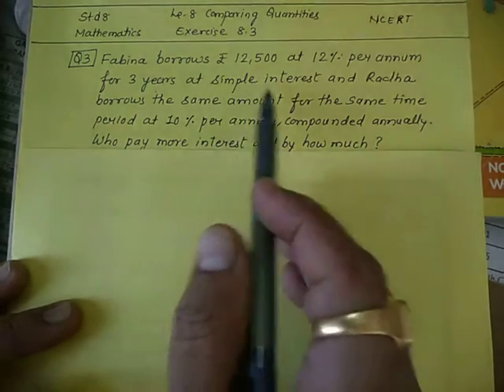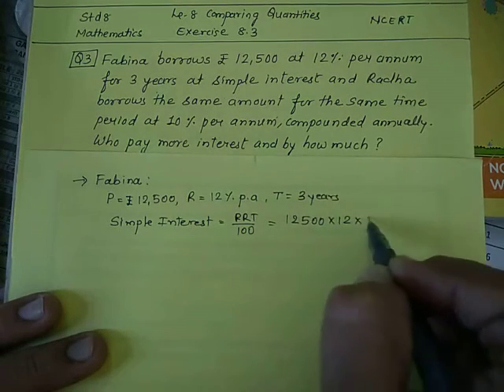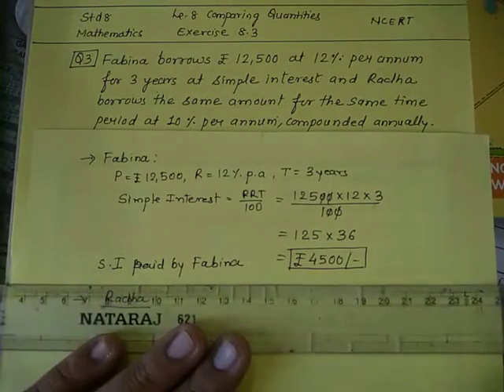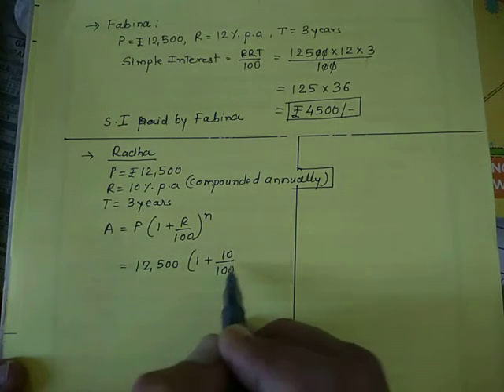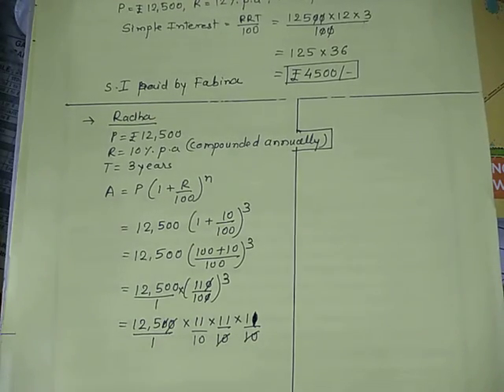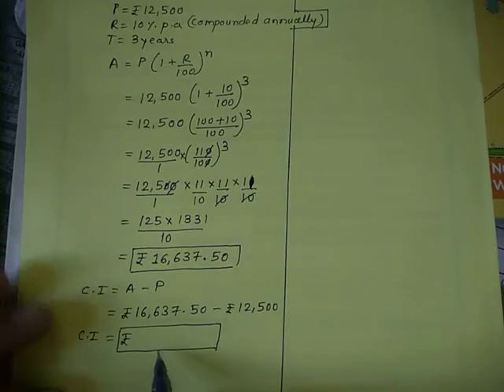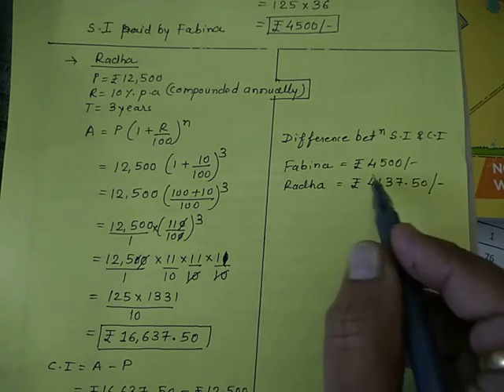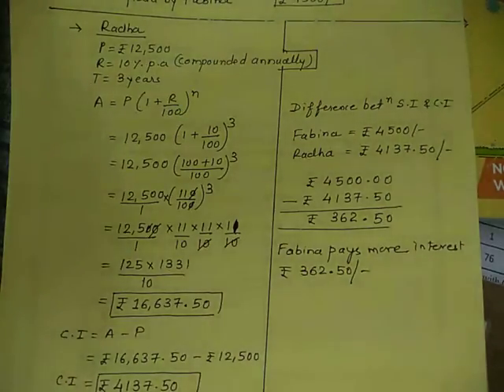STD 8 Maths Le 8 Ex 8.3 Q3